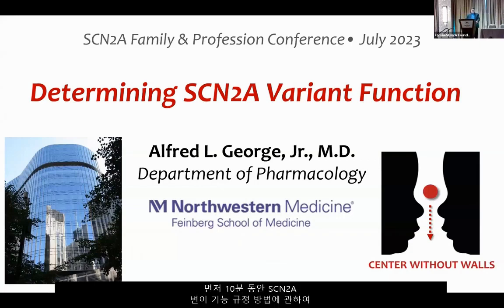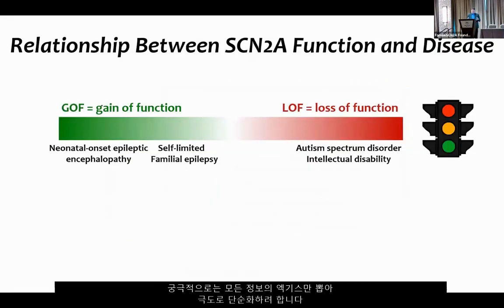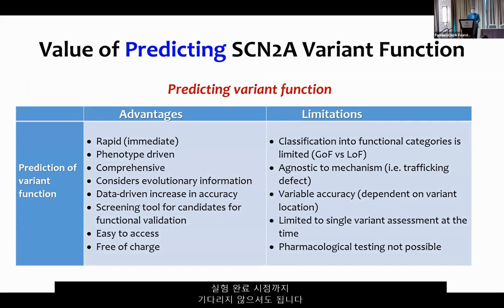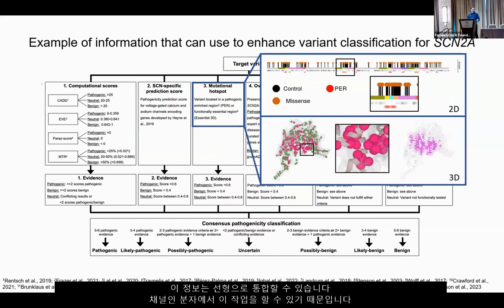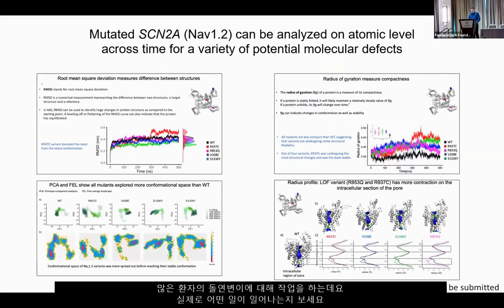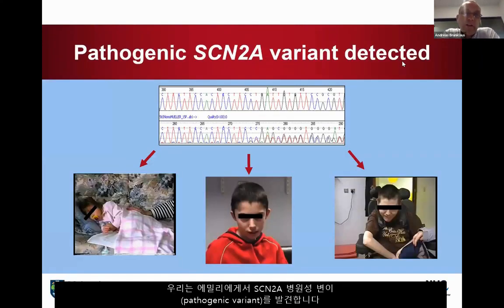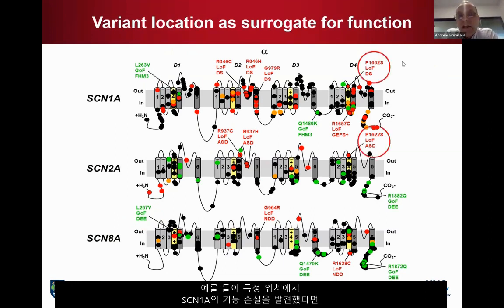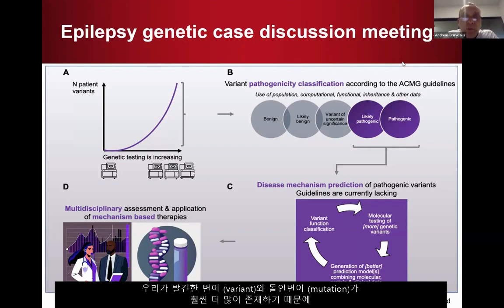1. Gene variant effects across sodium channelopathies